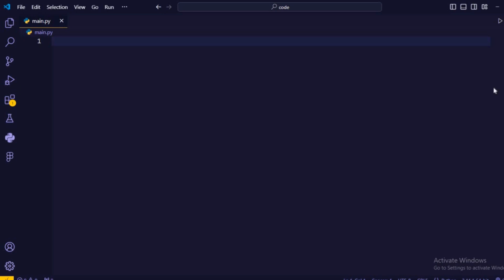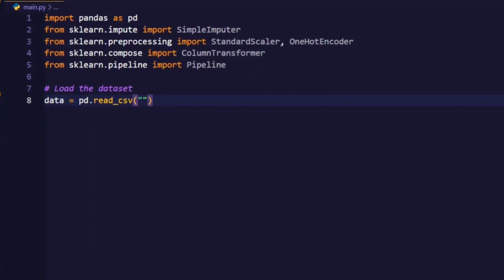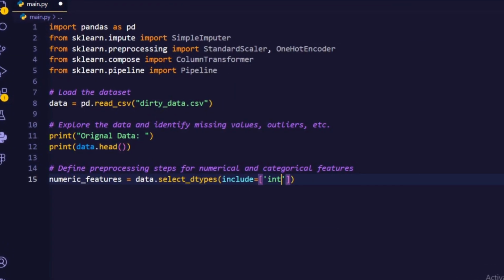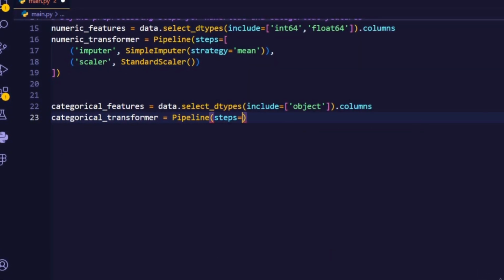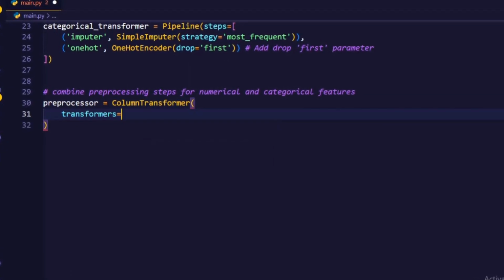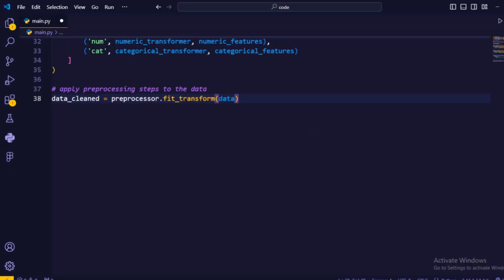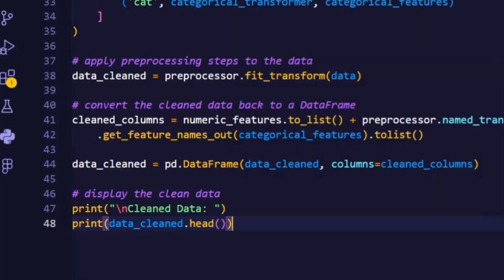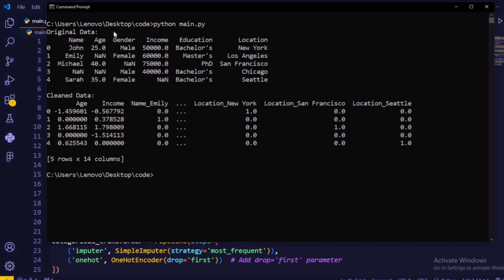I CREATE DATA CLEANING AI USING PYTHON || PYTHON MACHINE LEARNING PROJECTS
I CREATE DATA CLEANING AI USING PYTHON || PYTHON MACHINE LEARNING PROJECTS || PYTHON PROGRAMMING

Automated Data Cleaning and Preprocessing in Python | Tutorial with Code

In this tutorial, we'll walk through a Python script that demonstrates how to automate the process of cleaning and preprocessing dirty data using scikit-learn. We'll utilize popular libraries such as pandas, scikit-learn, and NumPy to handle missing values, scale numerical features, and encode categorical variables.

The script begins by loading a dataset from a CSV file and exploring its structure to identify missing values, outliers, and other data issues. We'll then define preprocessing steps for both numerical and categorical features using scikit-learn's Pipeline and ColumnTransformer classes.

For numerical features, we'll employ techniques such as mean imputation and standard scaling to ensure that the data is properly standardized. Meanwhile, categorical features will be encoded using one-hot encoding with the addition of a 'drop='first'' parameter to avoid multicollinearity issues.

Once the preprocessing steps are defined, we'll apply them to the dataset using the ColumnTransformer and Pipeline. Finally, we'll convert the cleaned data back to a DataFrame for further analysis or modeling.

By the end of this tutorial, you'll have a comprehensive understanding of how to leverage Python and scikit-learn to automate the data cleaning process, saving you time and effort in your data science projects.